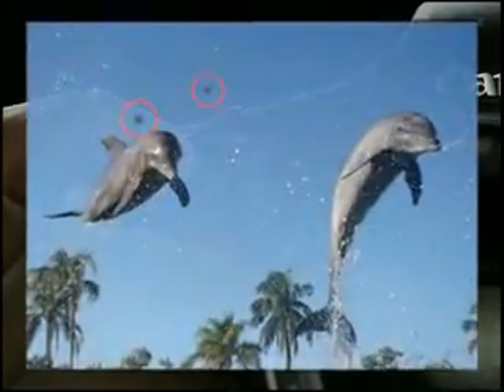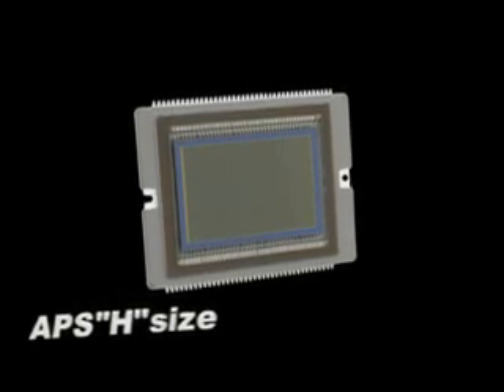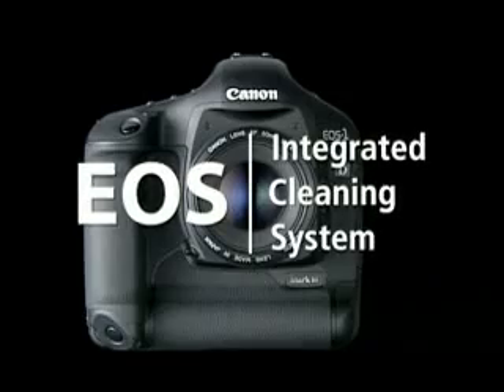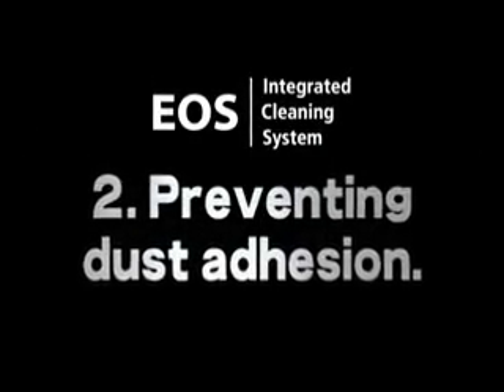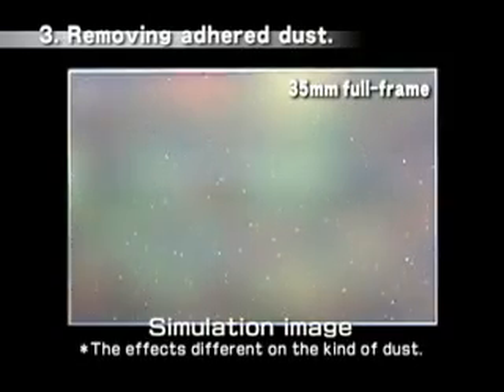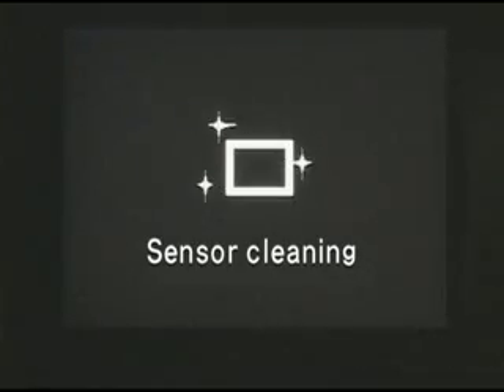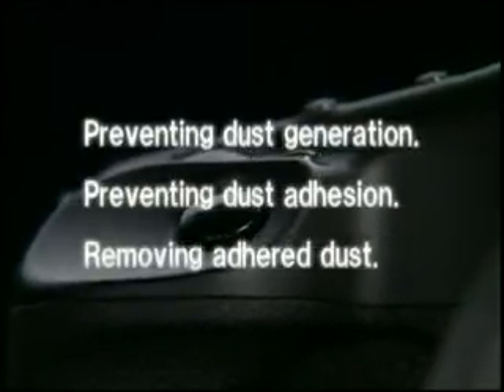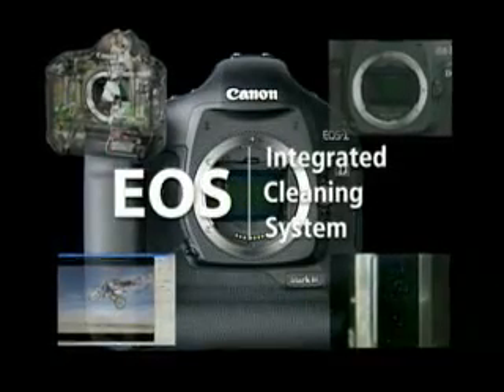Canon EOS - Integrated Cleaning System ICS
Canon has developed a comprehensive approach to deal with the potential problem of dust on digital SLR camera sensors, based on the three concepts of Prevent dust generation, Prevent dust adhesion, and Remove adhered dust. In addition to using dust-resistant materials and mechanisms that prevent generation of dust within the camera body, anti-static treatment also prevents dust from adhering to the sensor. And if any stray dust should adhere, Canon has developed a self-cleaning sensor unit that produces ultrasonic vibrations to remove dust from the filter protecting the CMOS sensor.